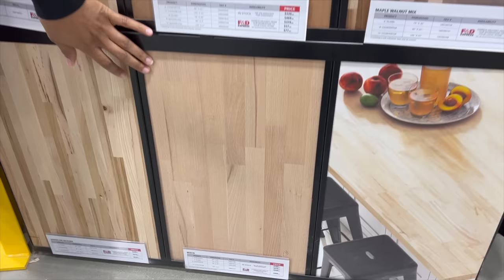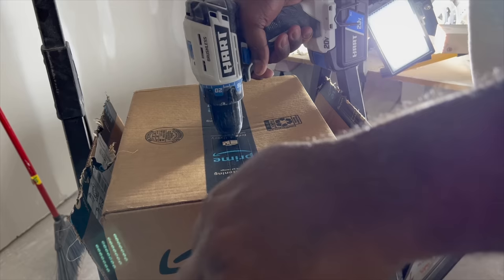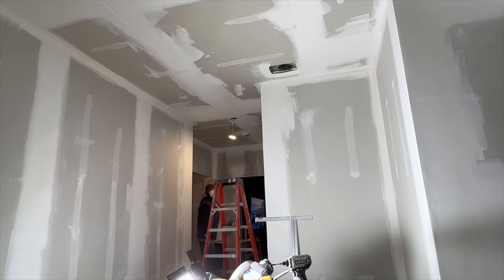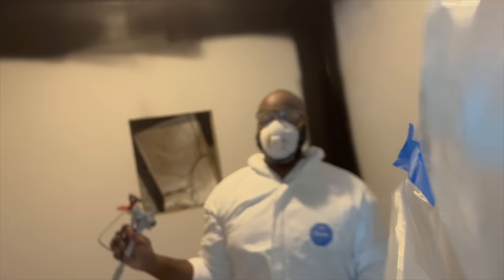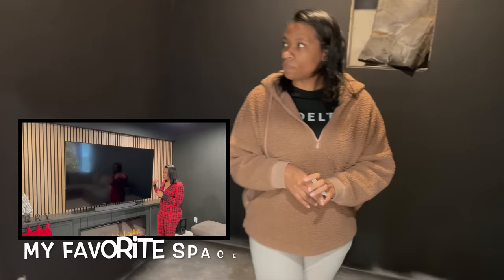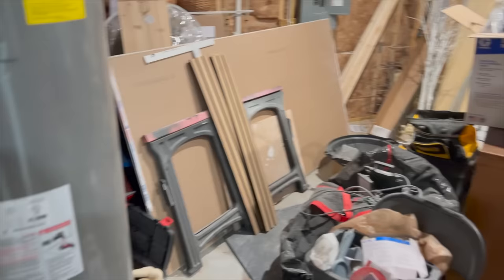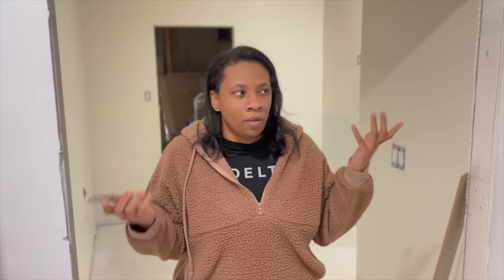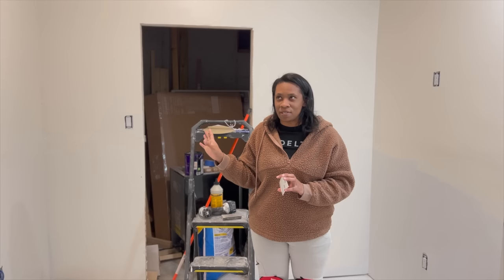House UPDATE! | Painting our Dual Home Offices | Behr color of the year 2023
Hey guys!

I know we're a little late with this vlog but we needed a mental break this week. Between life and working on the house we just needed to time to enjoy us. Anyhow, in this weeks vlog we are painting the basement ext. Matt and I painted our offices and Matt went with a dark and moody vibe and I went with warm and cozy. Let me know what you guys think.

Follow along on our new home journey as we elevate beyond builder grade with custom DIY and home decor projects.